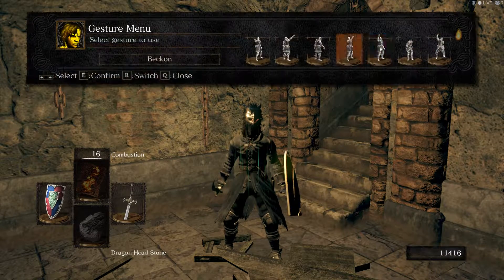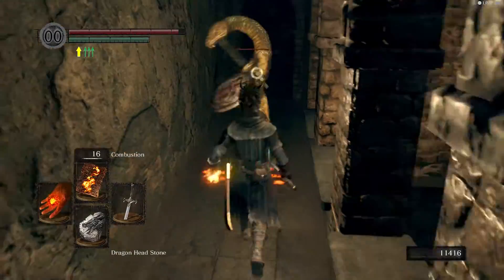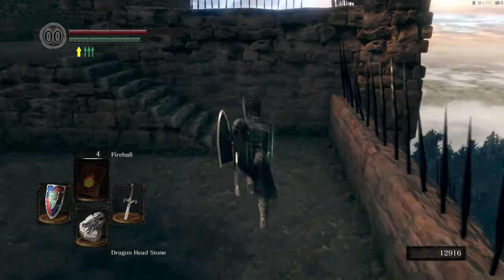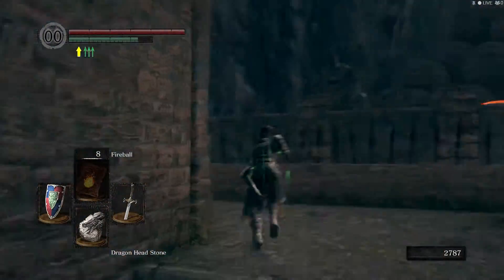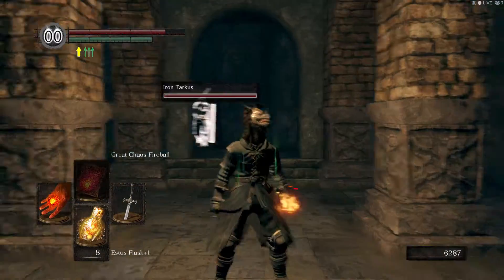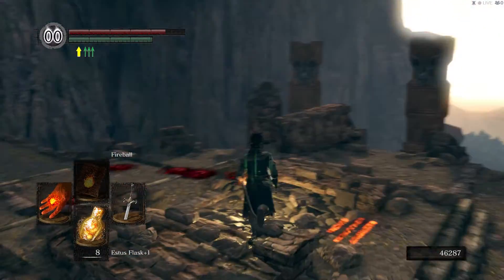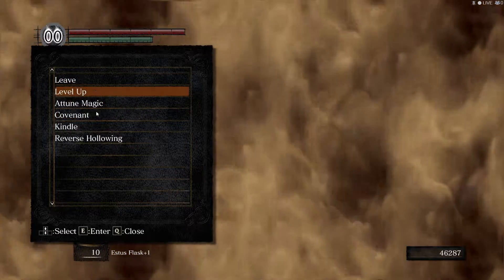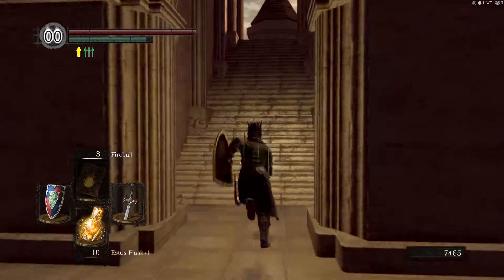dsr ep 6 to anor londo